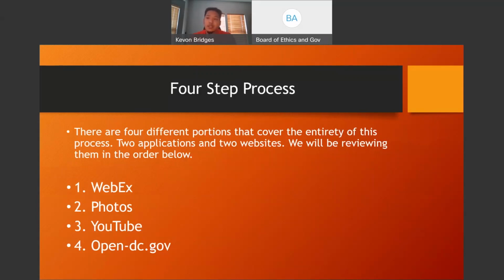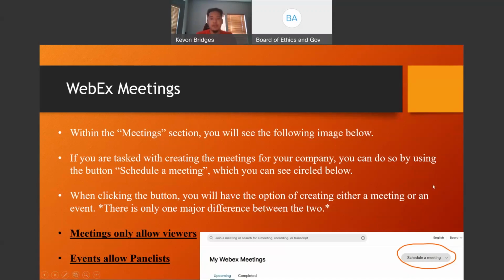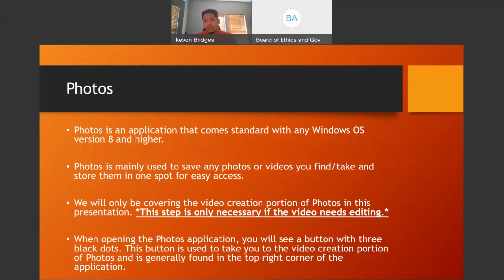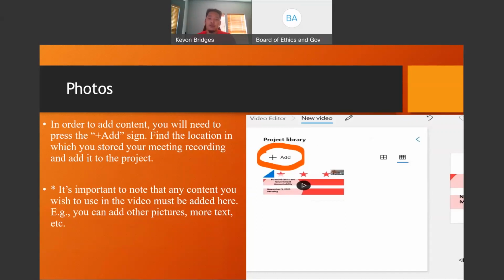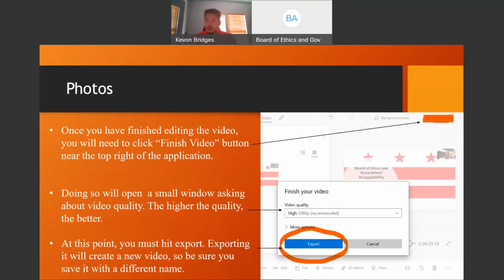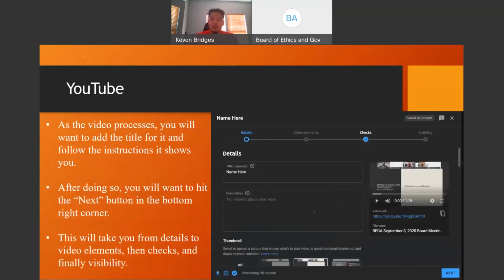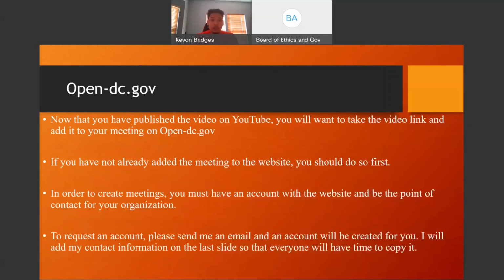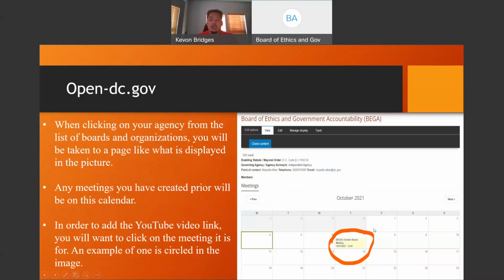Ethics Week 2021 - How to Compose and Upload Video Recordings to open-dc.gov